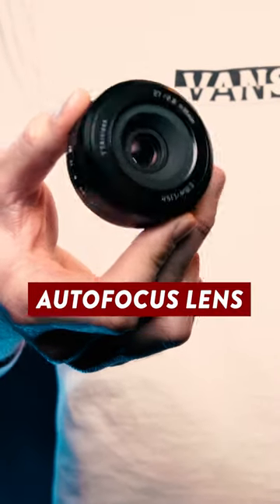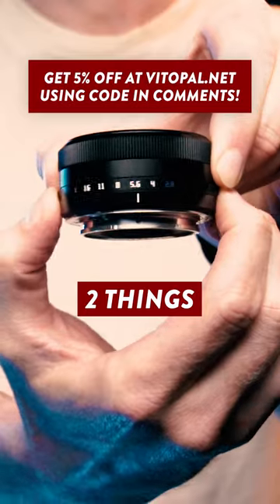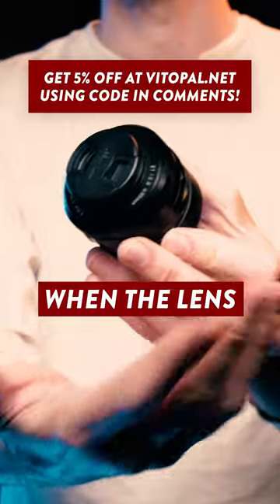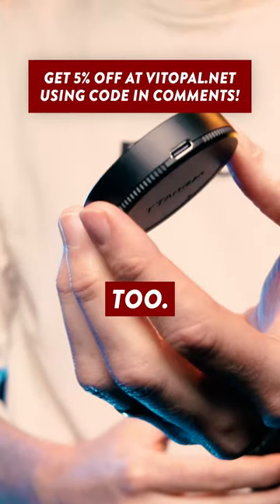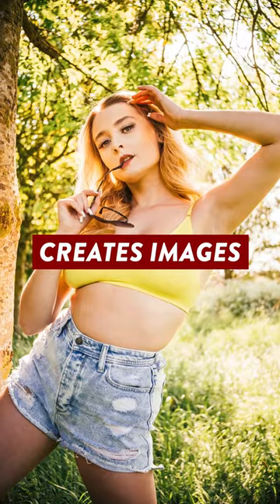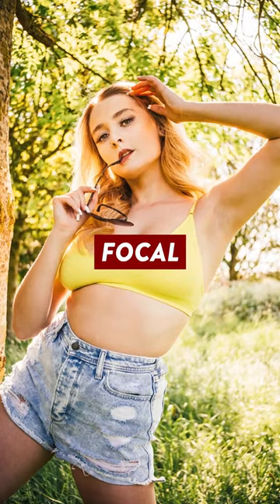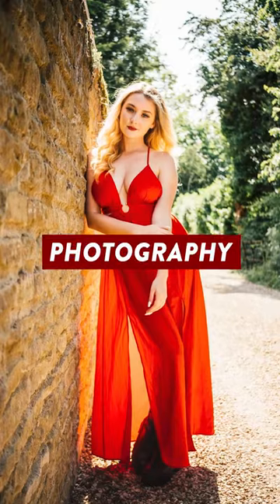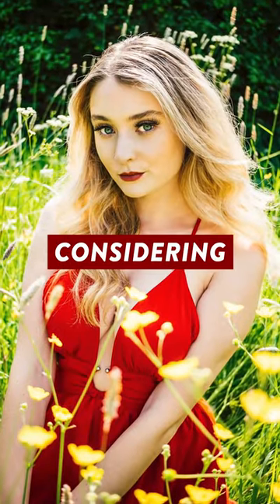This AF lens is TINY AF! 🤏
💲 TTArtisan 27mm f/2.8 AF💲